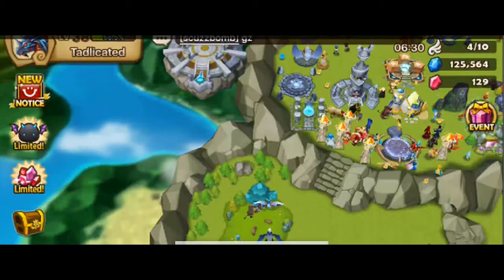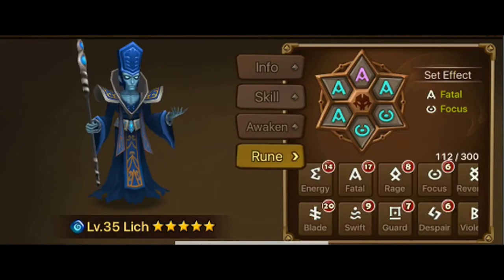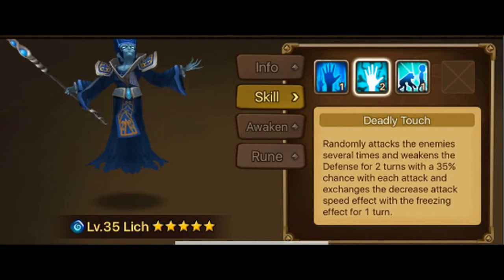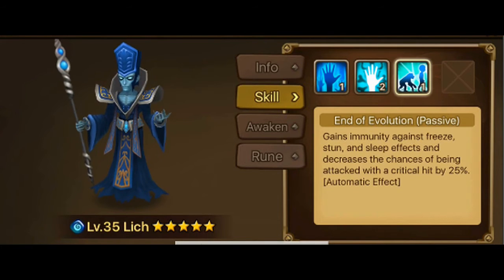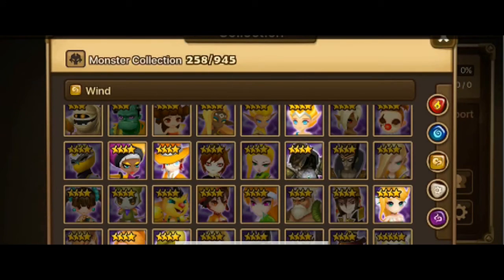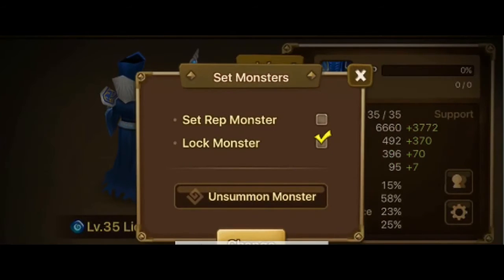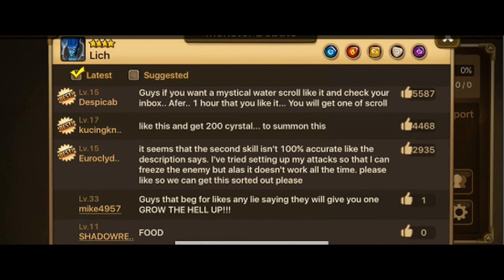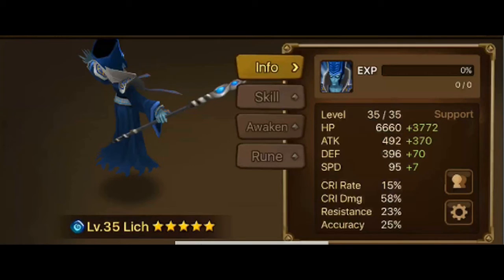Summoners War- Water Lich Review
Review on water lich with pros and cons on his passive and skills